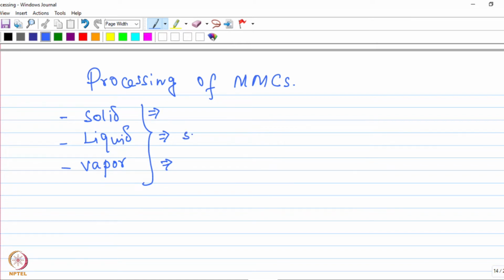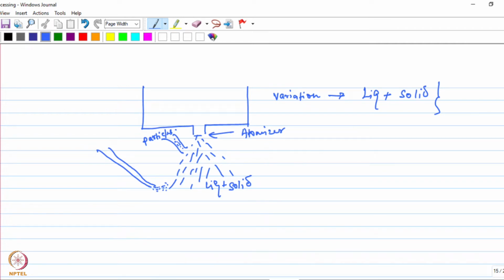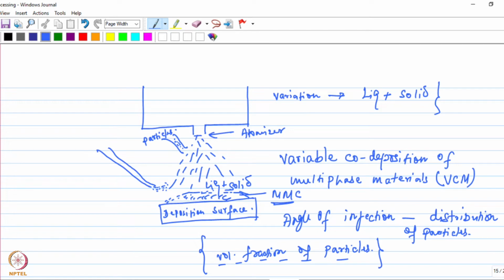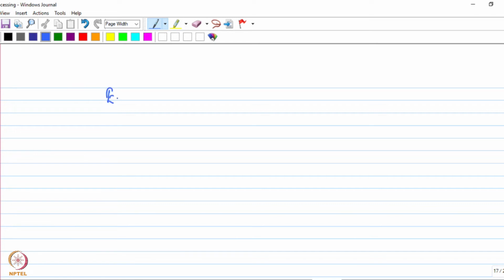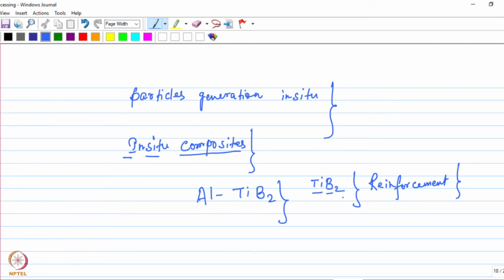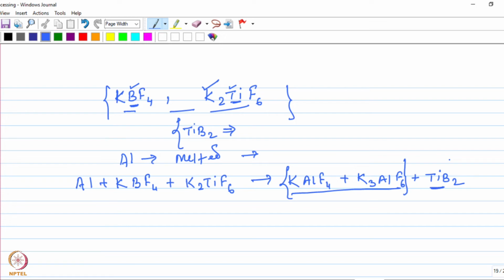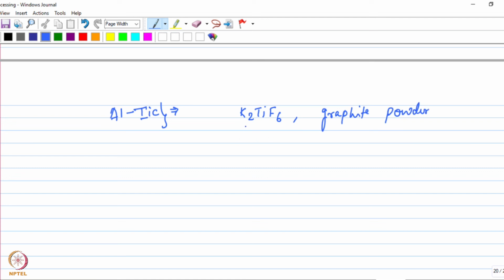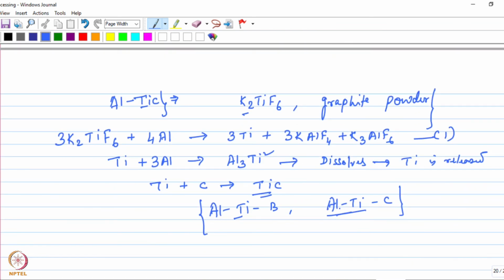#43 Two Phase Process | Insitu Composites | Aluminium based Alloys & Metal Matrix Composites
This lecture focuses on two-phase processing and in-situ composites. It discusses the advantages and disadvantages of two-phase processing, where the reinforcement is formed within the matrix during processing, and the benefits of in-situ composites, which exhibit strong interfacial bonding and uniform particle distribution.